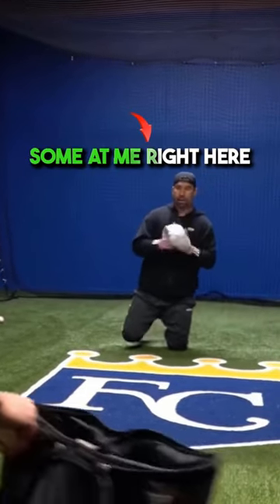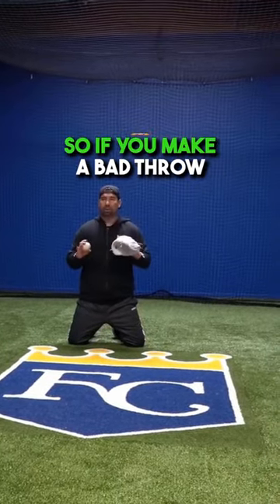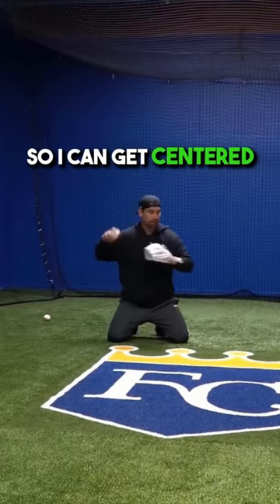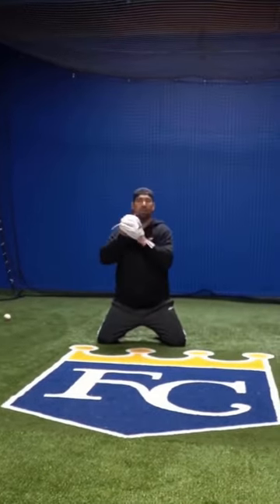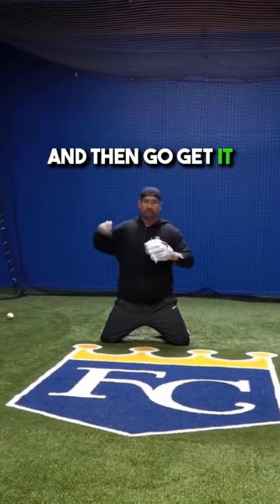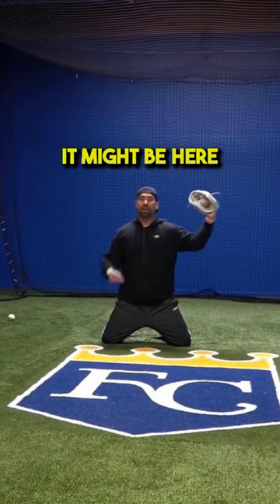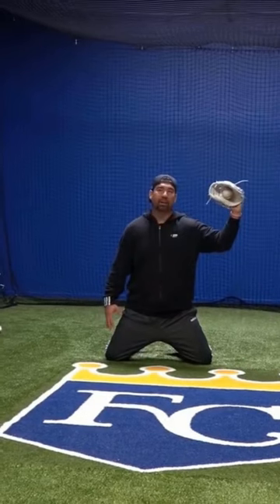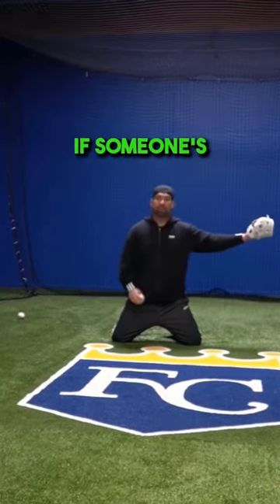Middle infield drill (for Turning 2)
Middle infielders listen to Fernando Cortez and steal this infield drill to get better at receiving and transferring the baseball around the bag.